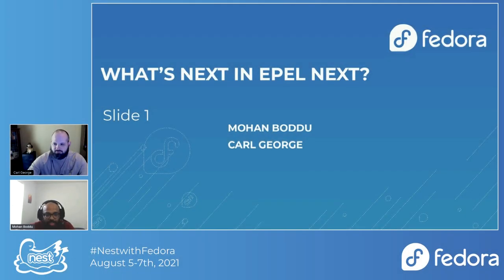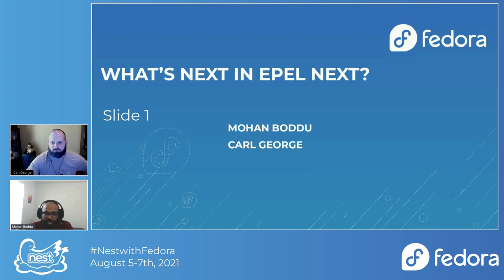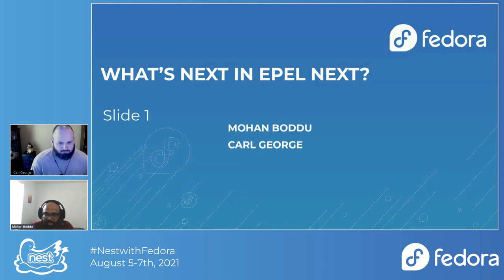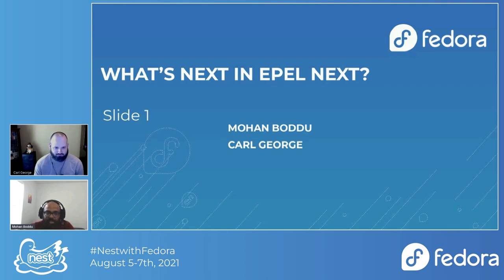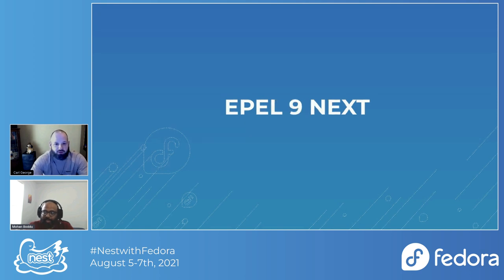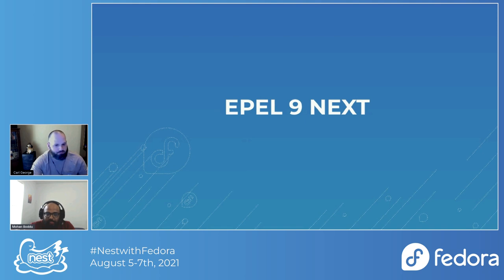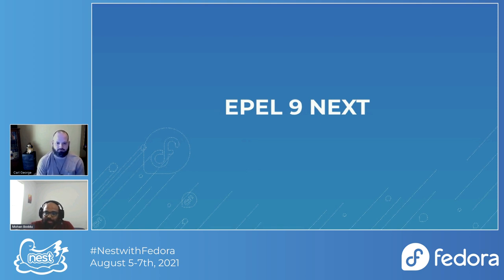Whats next in EPEL NEXT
This is about EPEL NEXT, what it is and how it is setup. We will also talk about the plans for EPEL9-NEXT and how we can make use of EPEL9-NEXT in delivering EPEL9 with builds already in it rather than starting from scratch like we did for other EPEL releases with a faster turned around time after RHEL9 release.

Speaker: Mohan Boddu